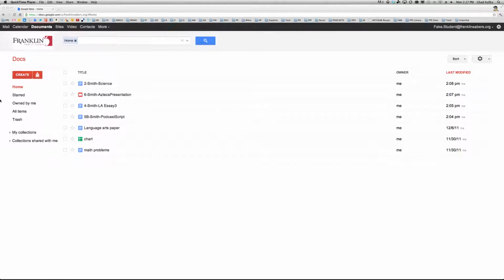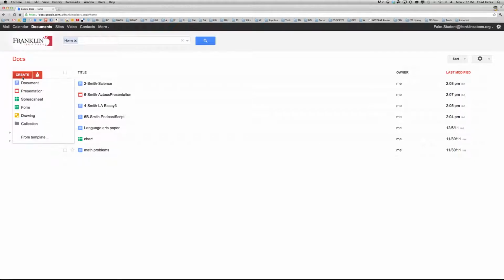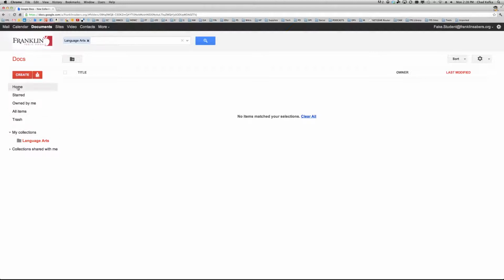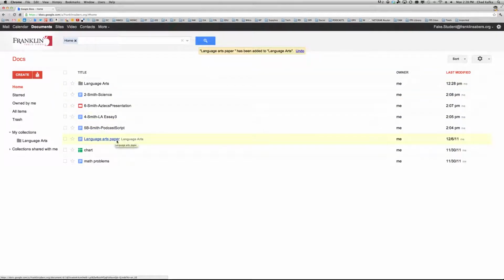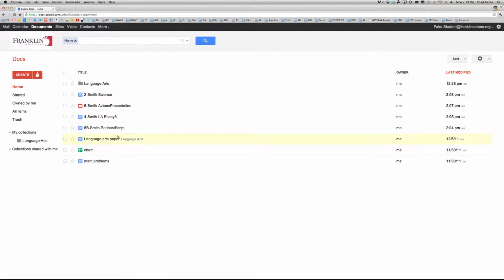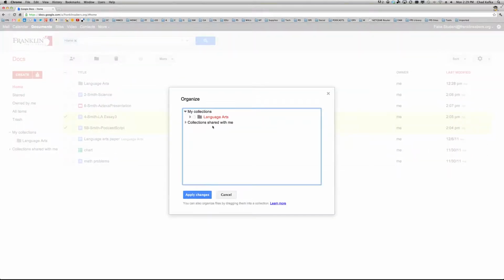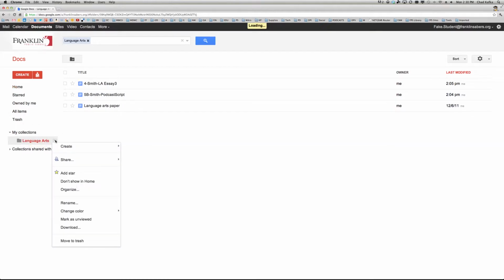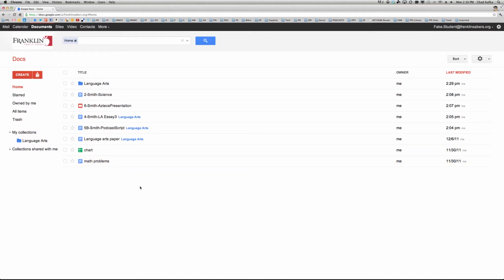Google Docs - Making Collections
This video shows how to make collections in Google Docs.